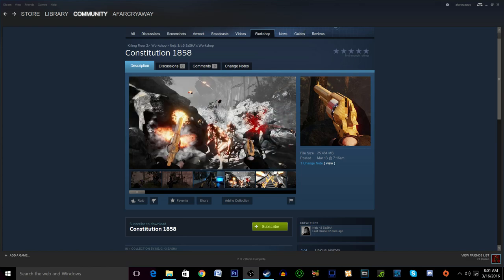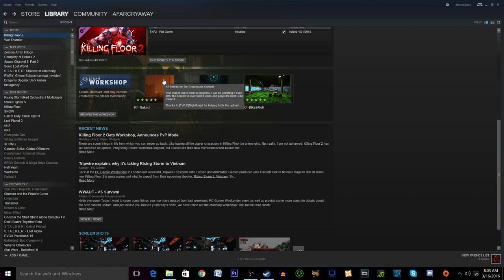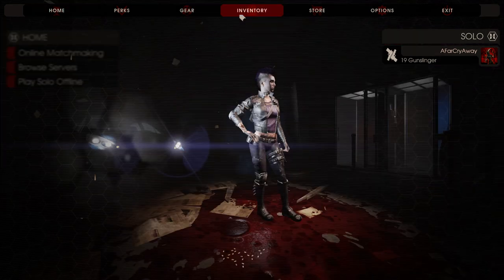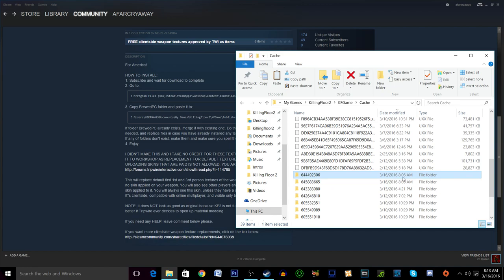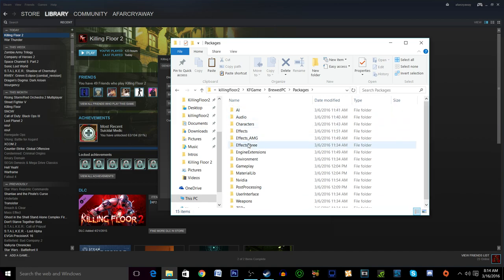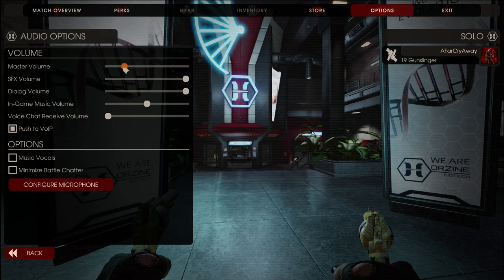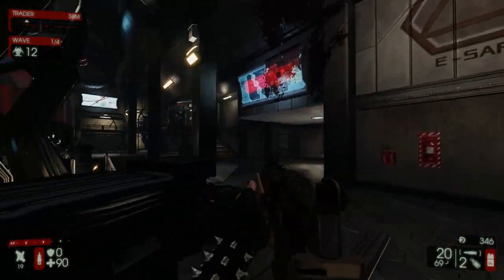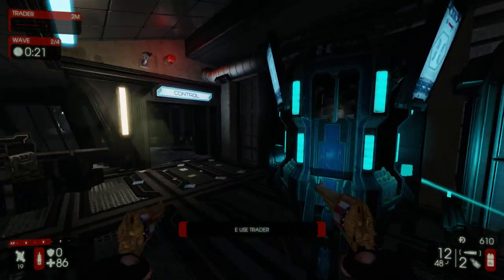Killing Floor 2 - How To Use Steam Workshop Weapon Skins!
Killing Floor 2 now has Steam Workshop integration, but the weapon skins are not working as intended. This video will teach you how to make your skins work (hopefully) so you to can have classy weapons!

IMPORTANT WARNING!  (ALT Instructions for installation at bottom of description that are safer)
Doing my method of adding files is like playing with fire! If the game gets an update, the files may stop working. It is far safer to just create folders to copy the weapon skins into. Remember, this is just a quick and dirty way to get a skin!  Always back up your files!

Ending Song: Johari - Process

We are very happy for members of our community to produce videos of our games, using video images, footage, music, sounds, speech, or other assets from our products (Tripwire Interactive Content), with a few rules. Except as noted below, Tripwire Interactive Content may only be used for NON-commercial use – i.e. you can’t use our content to make you richer, without our permission.

Any and all videos created using Tripwire Interactive Content must be available to view by anyone, for free. Websites that charge users a “Premium Fee” to view videos can only be used where there is also a “Free” option to view the videos. In other words, users should not, under any circumstances, be forced to pay money to view the videos.

The exception to this is websites that run “partner programs”, such as Youtube that allow you to monetize your videos without charging the viewers a fee.

Monetization Permissions:

This applies to the following websites/services at this time (and ONLY these services):

Blip.tv
Own3d.tv
Ustream.tv
Hitbox
We are happy for anyone to use recorded video material from our games as long as the video is somehow related to the game(s) in question (e.g. review, preview, a Let’s Play, or some other similar type), is recorded at a decent resolution and credits the game. We are also happy for anyone to use music from the games in connection with videos related to our games. However music used outside of videos of our games is not allowed unless specific permission is requested.

ALT Download Option FAR SAFER by NEJC  SASHA

HOW TO INSTALL:
2. Go to:
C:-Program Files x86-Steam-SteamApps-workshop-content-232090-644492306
3. Copy BrewedPC folder and paste it to:
C:-Users-USERNAME-Documents-My Games-KillingFloor2-KFGame-Published
If folder BrewedPC already exists, merge it with existing one. Do the same for other folders if needed, and replace files in case you have already installed any textures for this weapon before.
If any of folders don't exist, make them and make sure you spell them 100 % correctly.
4. Enjoy